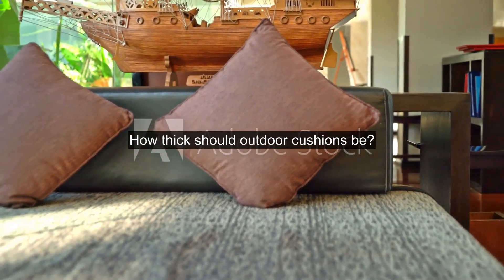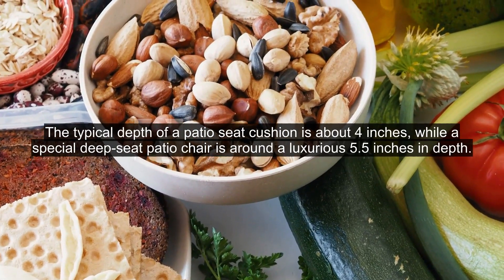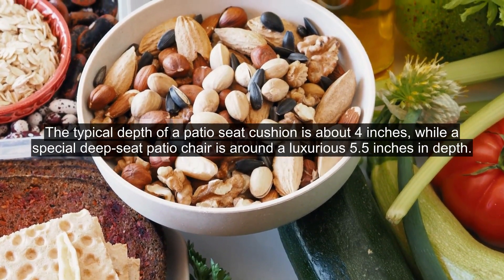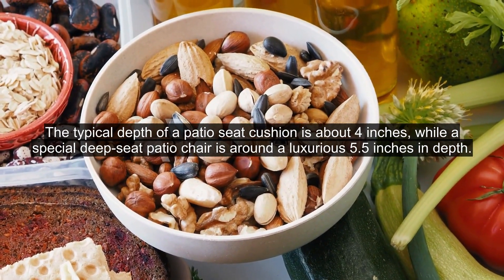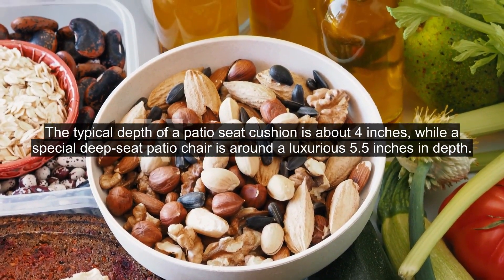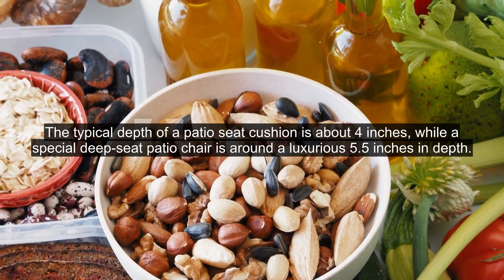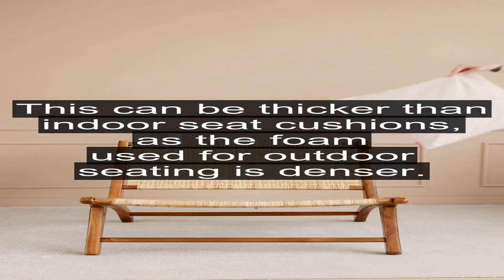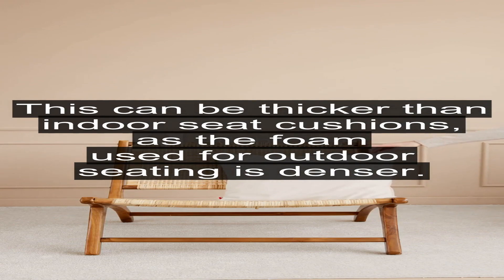How thick should outdoor cushions be?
The typical depth of a patio seat cushion is about 4 inches, while a special deep-seat patio chair is around a luxurious 5.5 inches in depth. This can be thicker than indoor seat cushions, as the foam used for outdoor seating is denser.